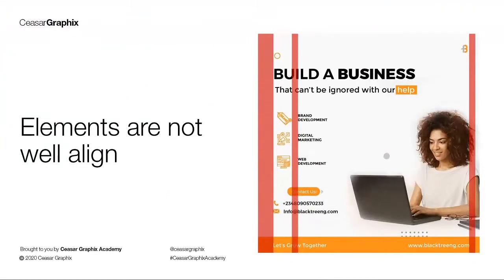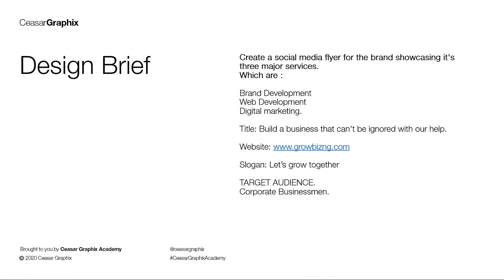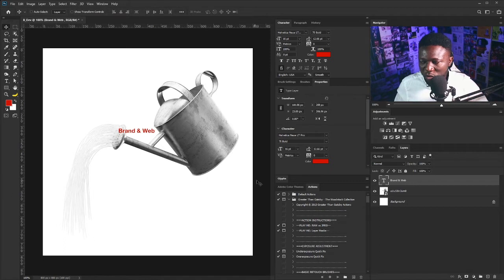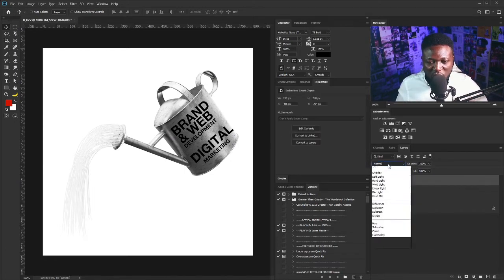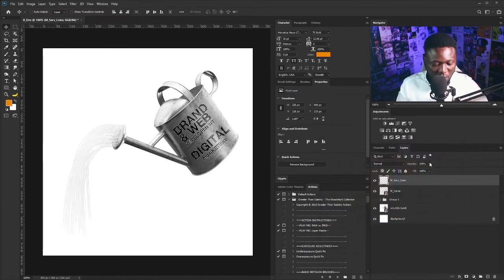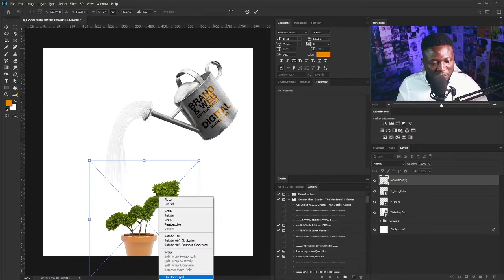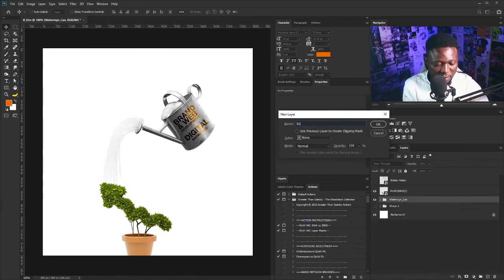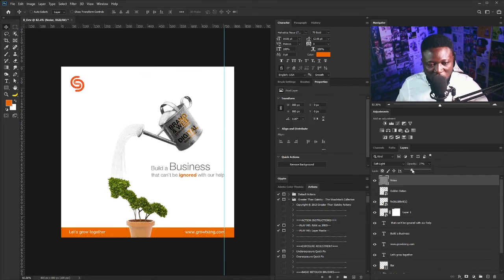How to design a story telling poster (Fast)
In this tutorial you will learn how to design a story telling post.